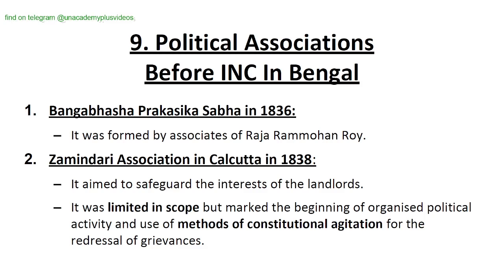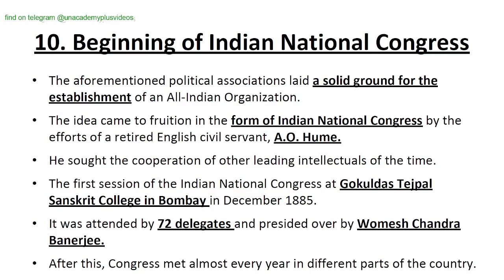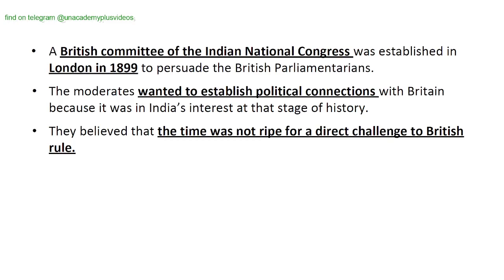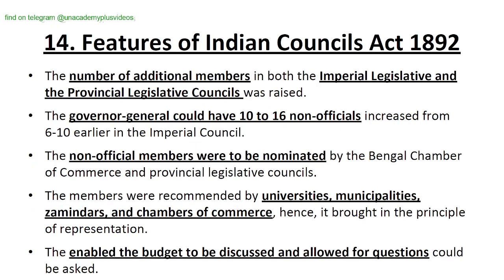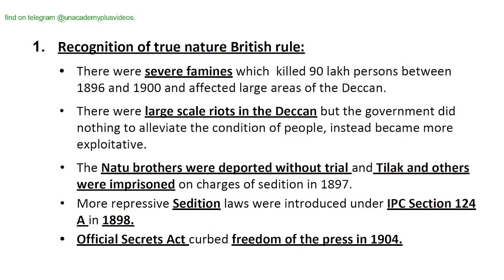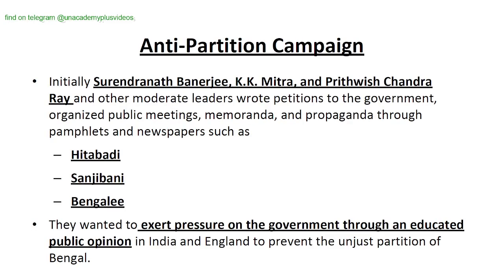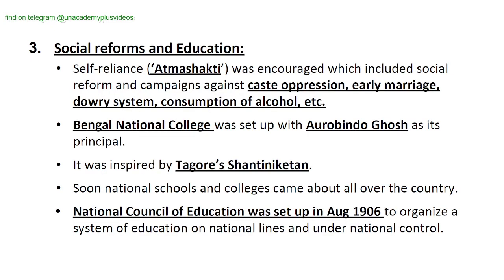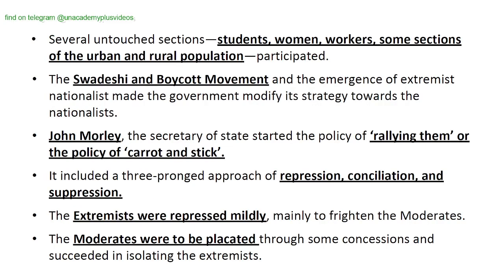INDIAN NATIONAL CONGRESS - MODERATES AND EXTREMISTS PHASES LECTURE 6 MODERN HISTORY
This is the lecture 6 of the Modern History covering important high yielding points of the FORMATION OF THE INDIAN NATIONAL CONGRESS AND MODERATES AND EXTREMISTS PHASE
DO WATCH